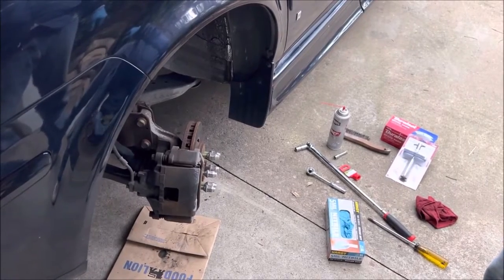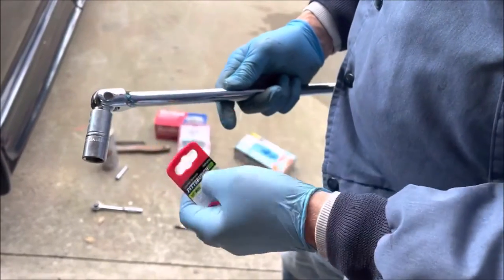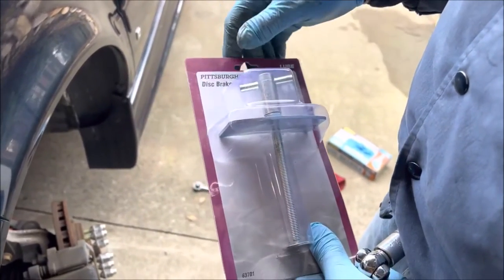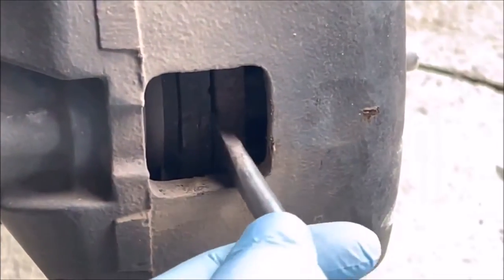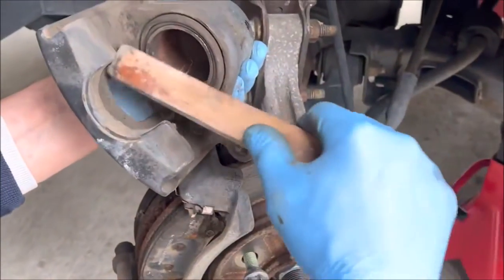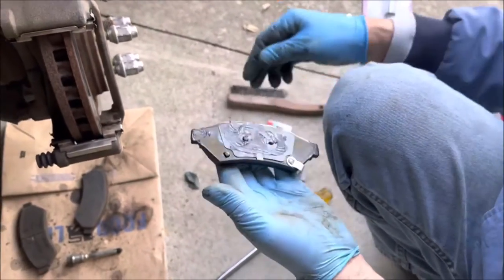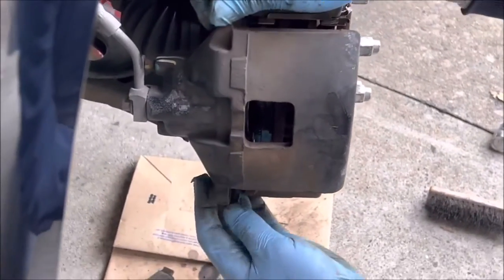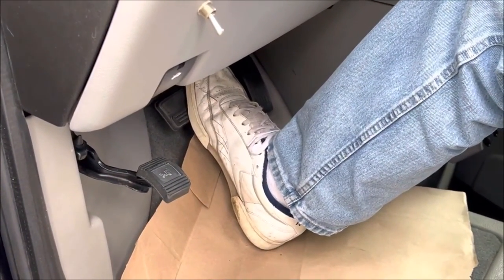DIY Disc Brake Pad Replacement (Anyone Can Do It!)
Mark replaces the disc brakes on a 2007 Buick Terraza and guides viewers through the step-by-step process of boot removal, lubrication and installation of brake pads.